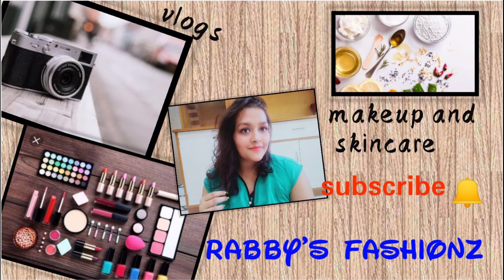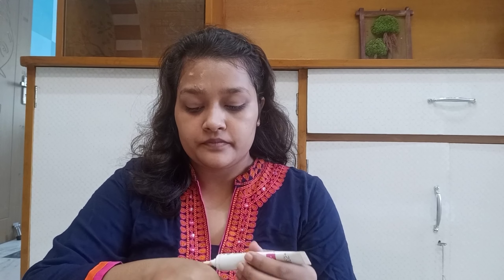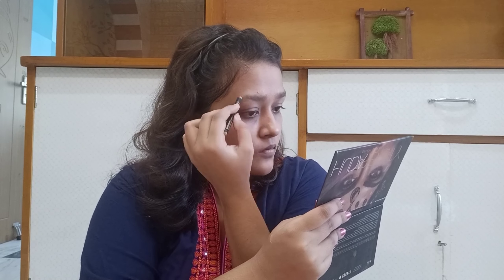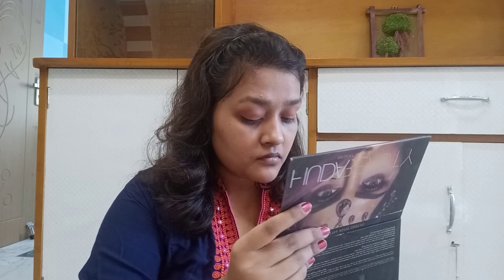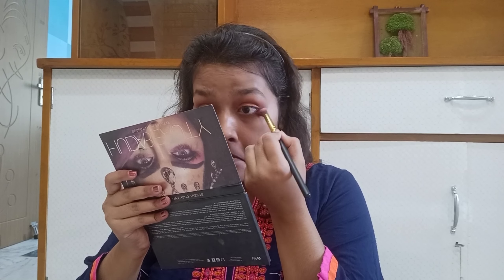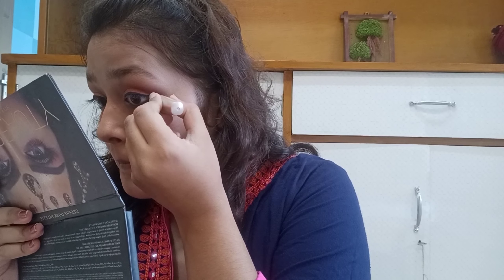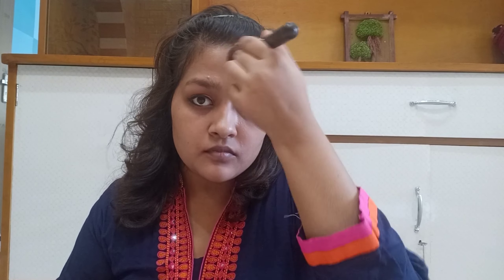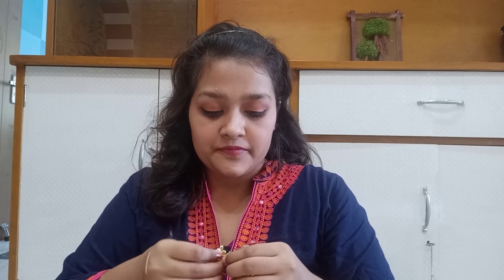Simple party makeup look|| खूबसूरत मेकअप लुक||RABBY'S FASHIONZ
Simple traditional party makeup look. Hello everyone and welcome back to my channel so I've created a very simple gorgeous makeup look with very affordable products I hope you will like it please subscribe to my channel and click on the bell icon for latest uploads like the video and share it with your friends for more uploads and comments in the comment section below.